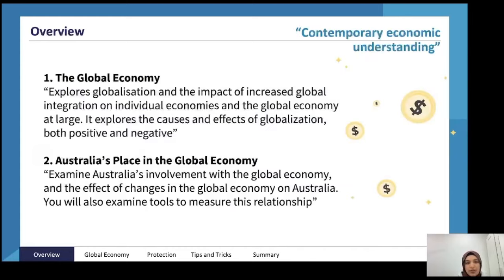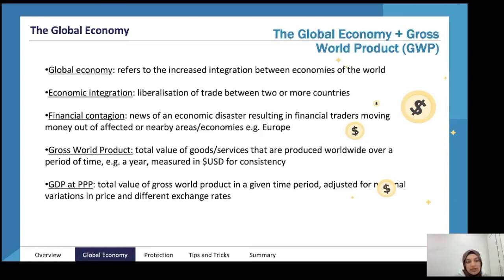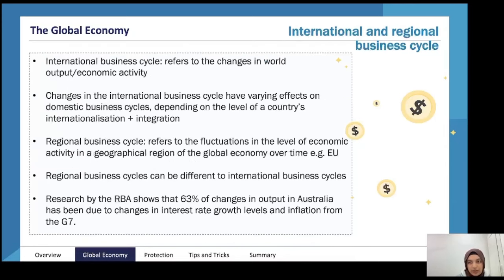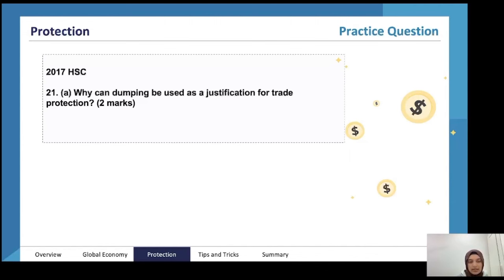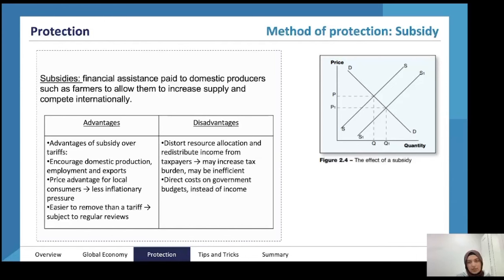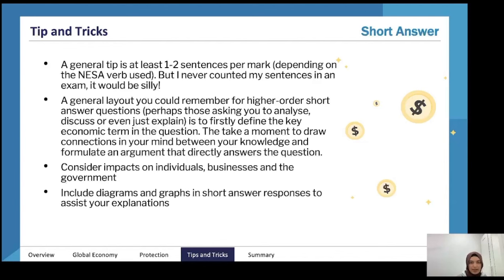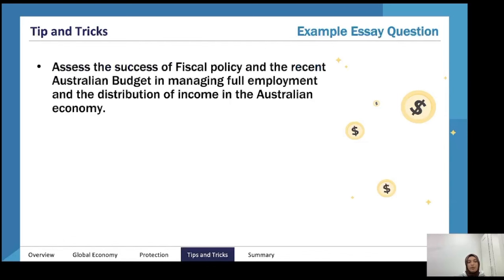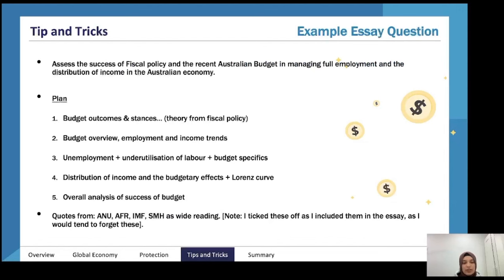HSC Year 12 Economics Exam Revision Lecture 2024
All the content you need to revise for HSC Year 12 Economics, delivered by an expert presenter from our Exam Revision Lectures.